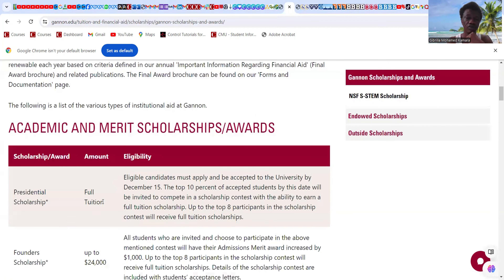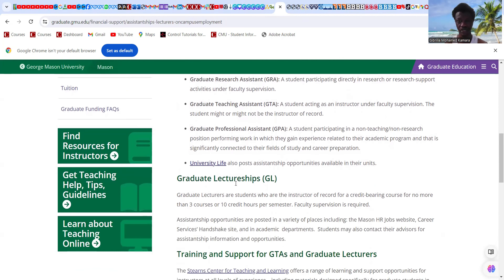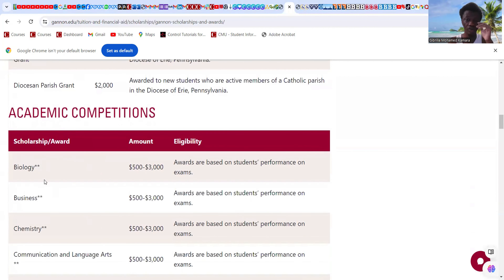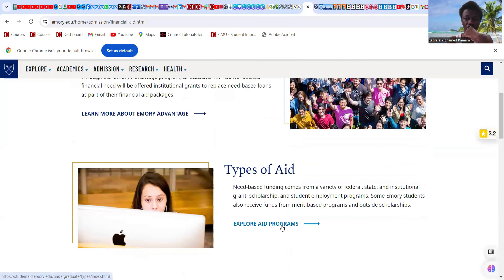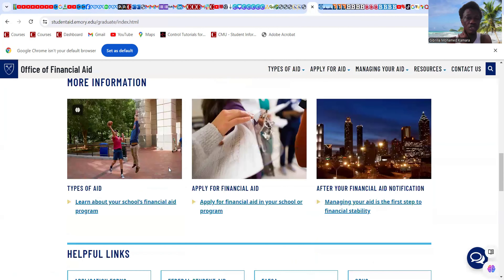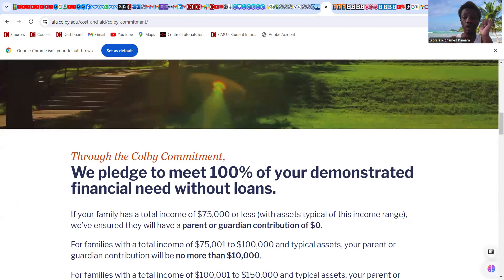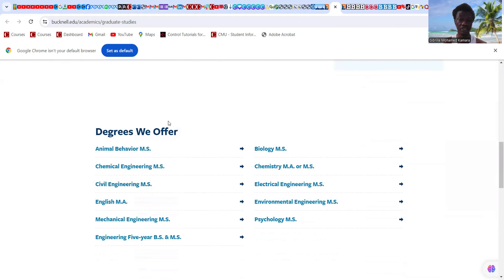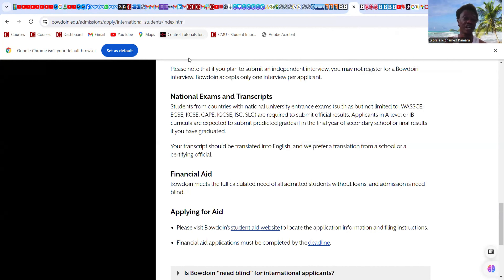Top Universities in USA with Need-Based, Merit Scholarships, and Graduate Assistantships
Discover the top universities in the USA that offer a combination of need-based financial aid, merit scholarships, and graduate assistantships to help fund your education. This video will provide you with valuable insights into various institutions that prioritize supporting their students through various financial assistance programs. Whether you are looking for help based on financial need, academic achievements, or seeking opportunities for hands-on experience through assistantships, this guide will help you navigate the options available at these prestigious universities.